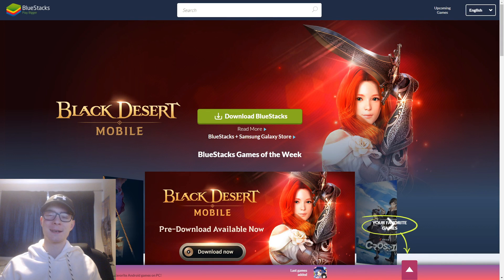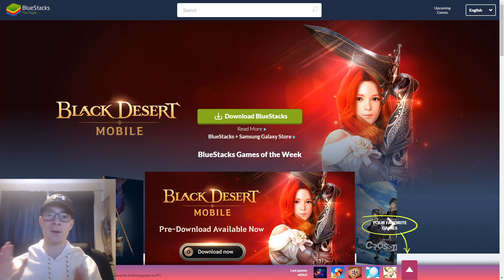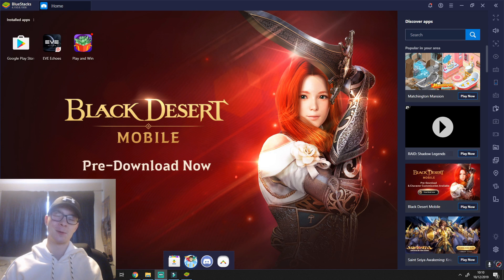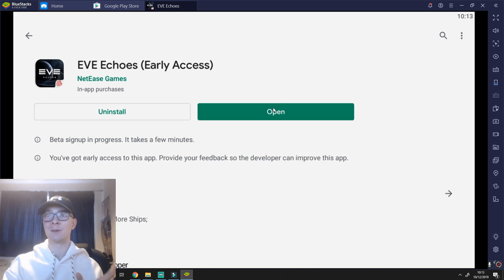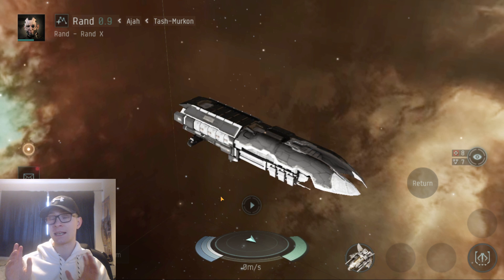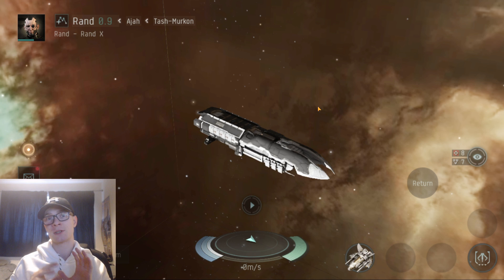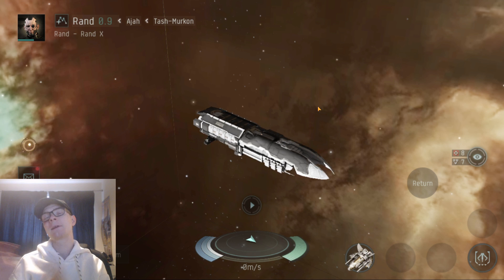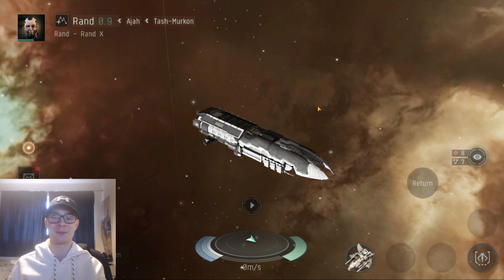How To Play EVE Echoes on PC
I've been streaming a lot of EVE Echoes lately, and the most common question I've been asked is how I managed to play EVE Echoes on a PC rather than a phone - Given that many people are curious, but might not have the best hardware. As such, I though I'd put together this quick guide to help everyone get up to speed and able to test out this new addition the EVE IP's game library!

Links